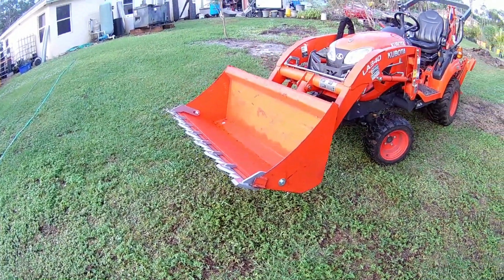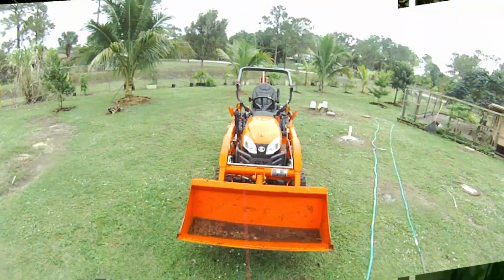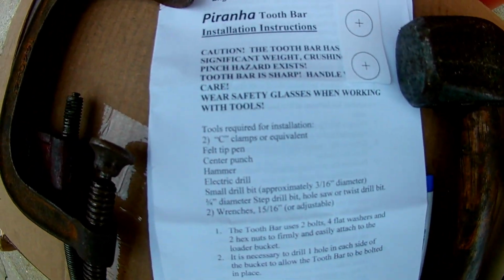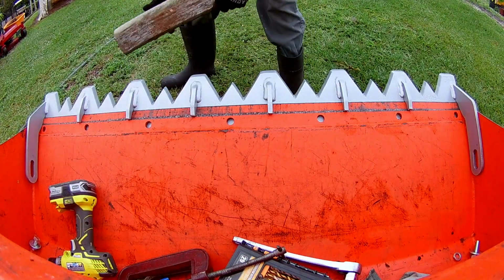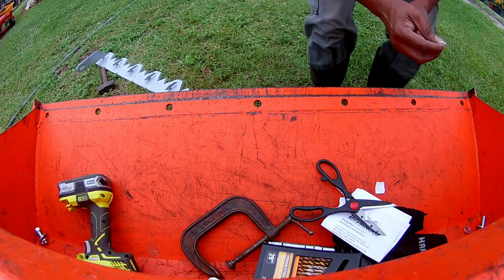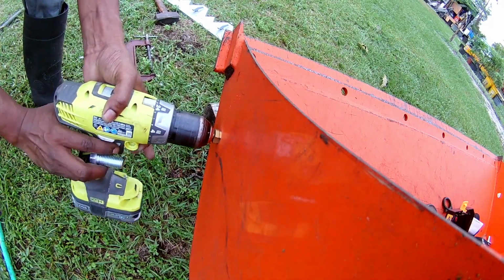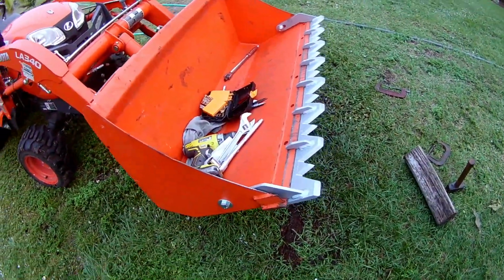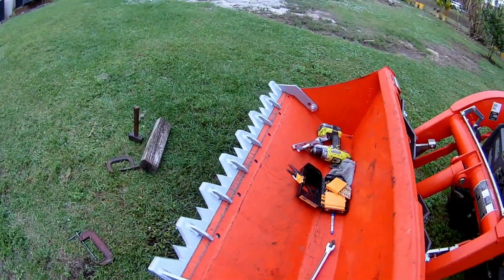Piranha Tooth Bar Installation on Kubota BX23s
Installation of Piranha Tooth Bar on Kubota Bx23S.  Its quite simple if you have the correct tools.